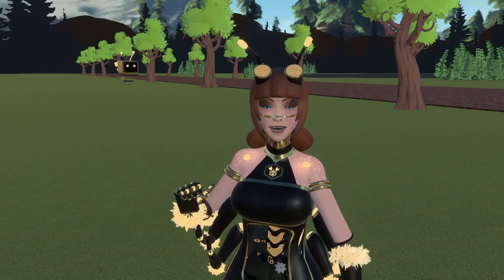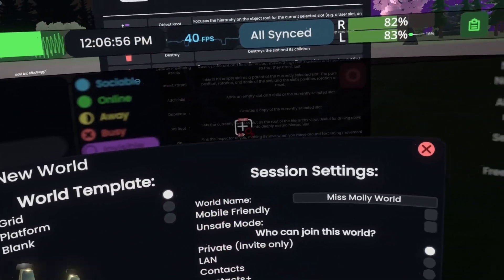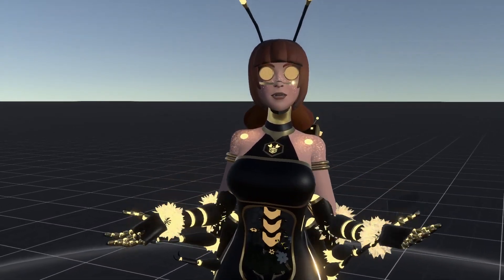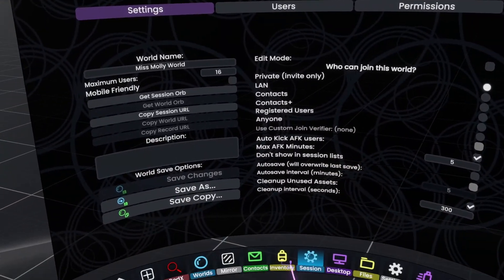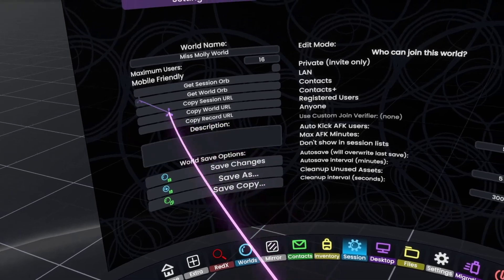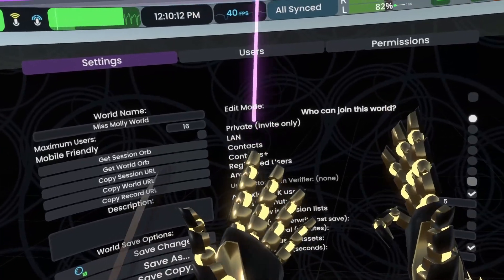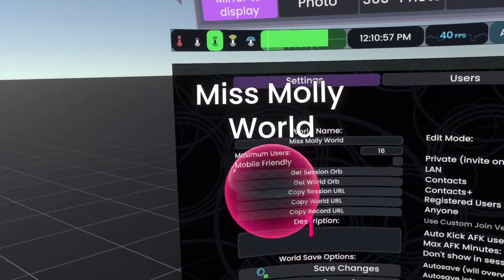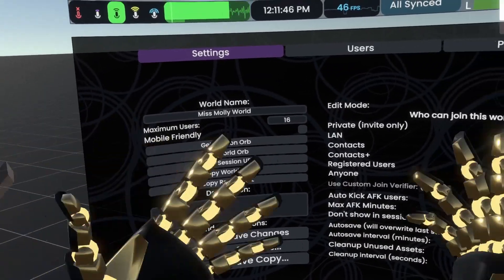Resonite Tutorial - Creating a World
This is a tutorial on creating a world from scratch on the Resonite Platform. For more information on Worlds in Resonite, please visit this Wiki page: